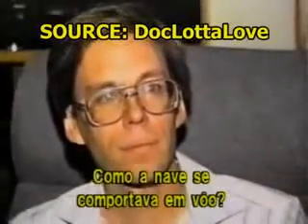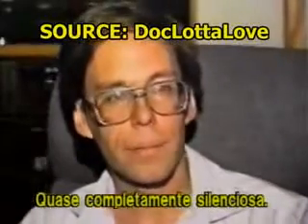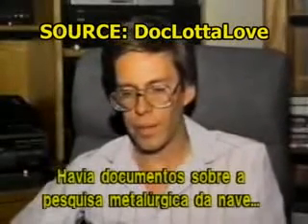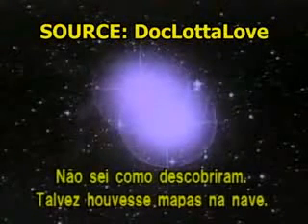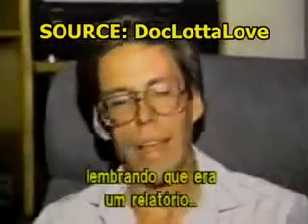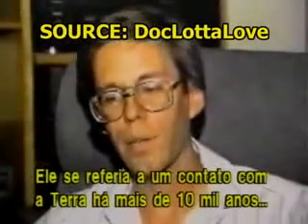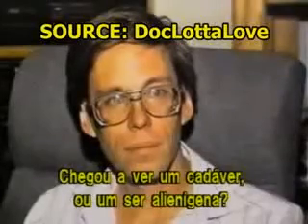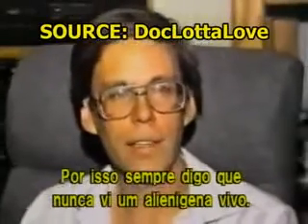Bob Lazar Groom Lake 2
Revelações sobre os funcionamentos dos ufos. ESTE VIDEO FOI CAPTURADO NO YOUTUBE. SÓ ESTOU AJUDANDO A DESSIMINAR A INFORMAÇÃO EM MEU CANAL. SE O PROPRIETÁRIO DESEJAR EU RETIRO DO AR.